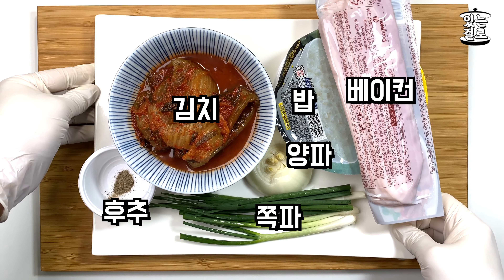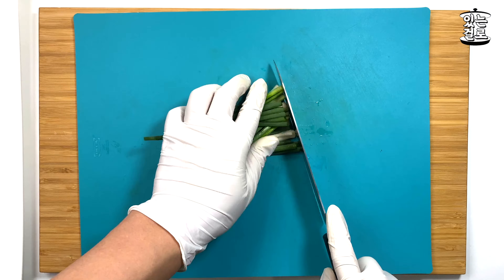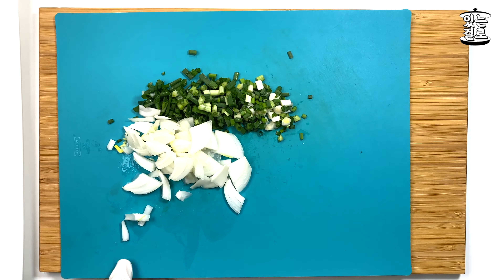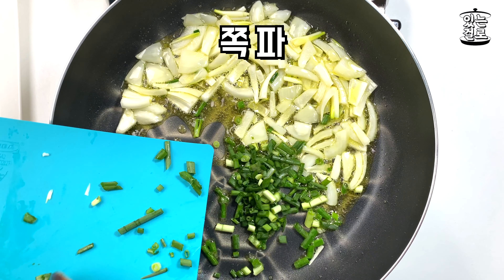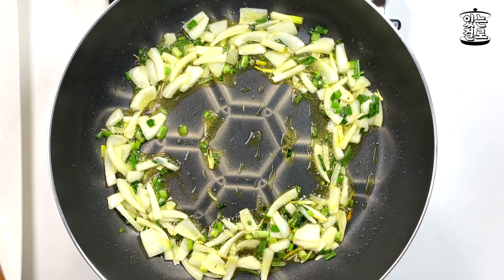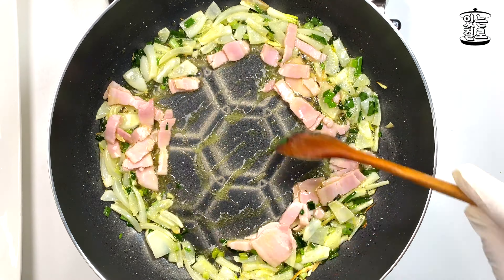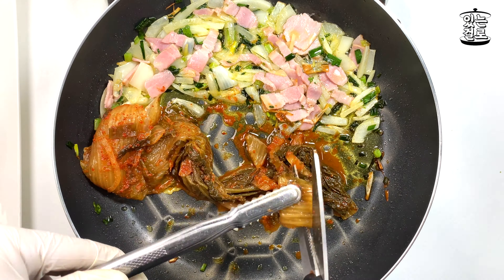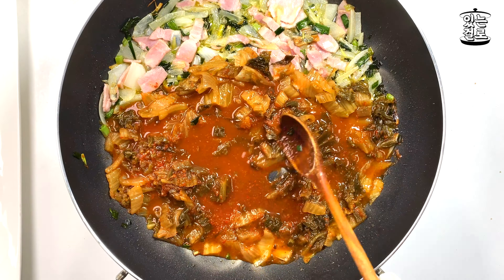베이컨김치볶음밥 #0032 🥓🌶 Bacon Kimchi Fried Rice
있는🍳걸로🥦막🔪해먹는🏠집밥🍚🥄한끼
JUST COOK WHATEVER YOU HAVE.